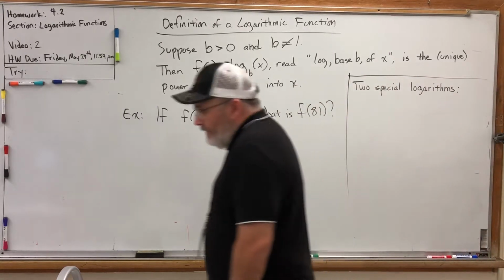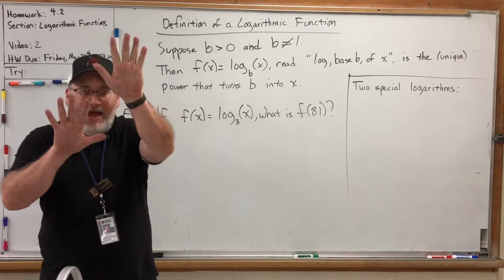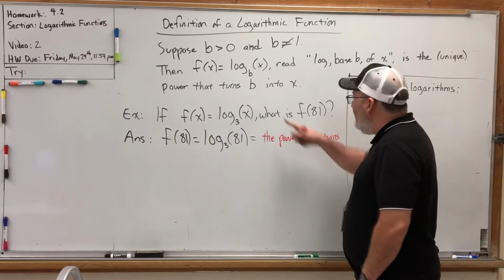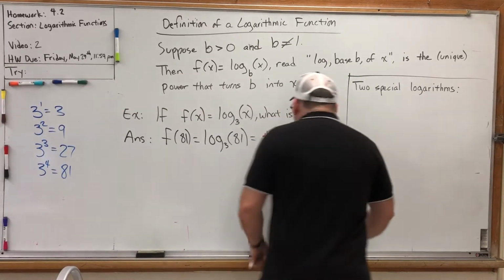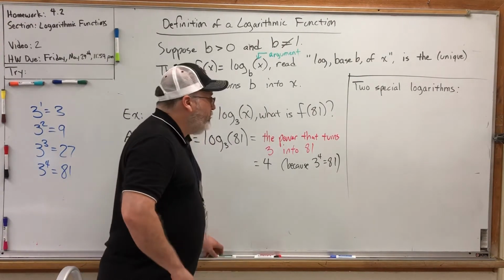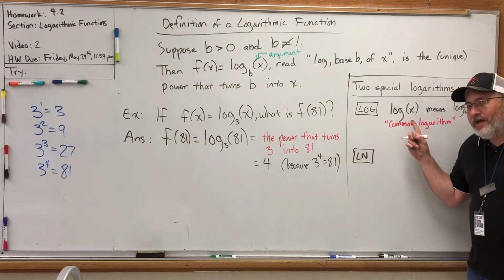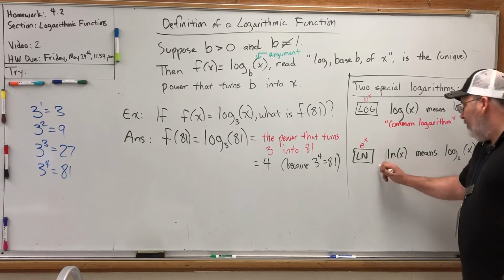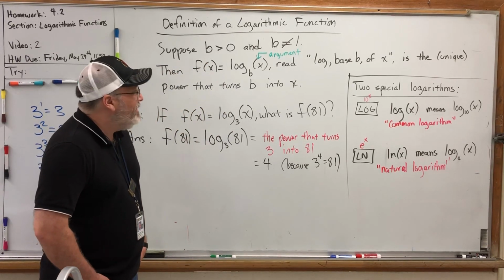HW 4.2 Logarithmic Functions (2) – Definition of a Logarithmic Function